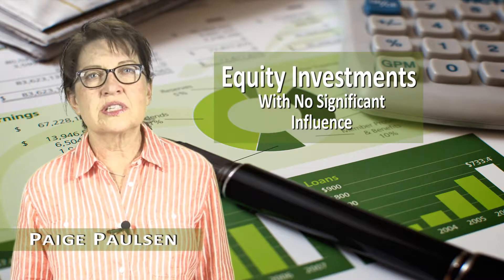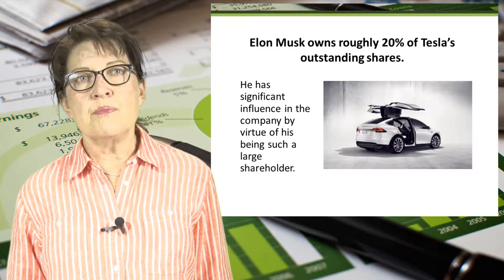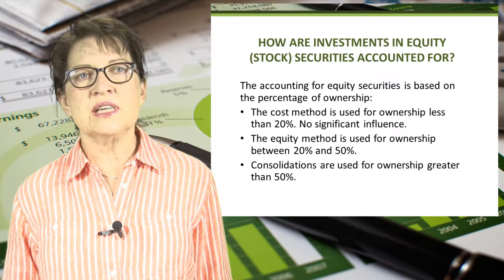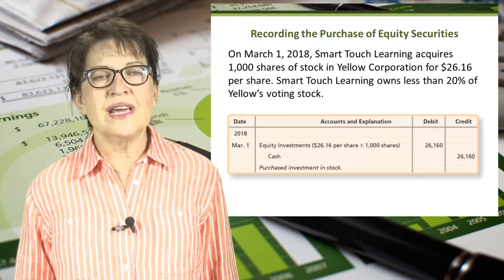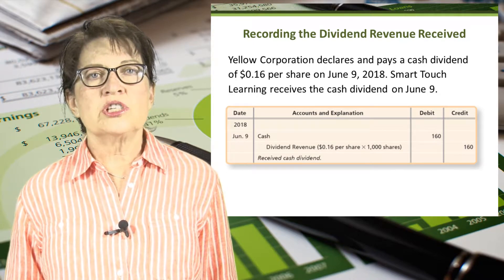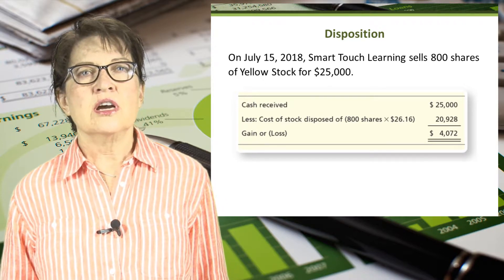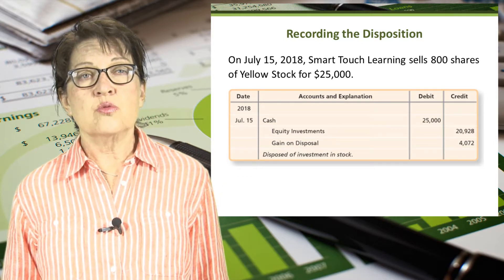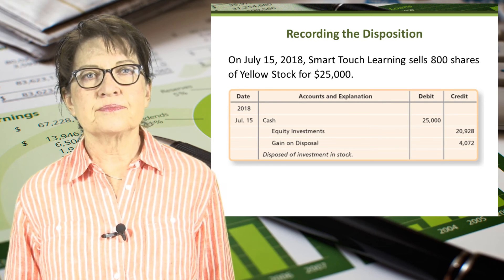3 Equity Investments with no significant influence